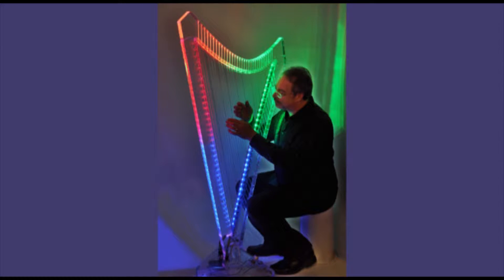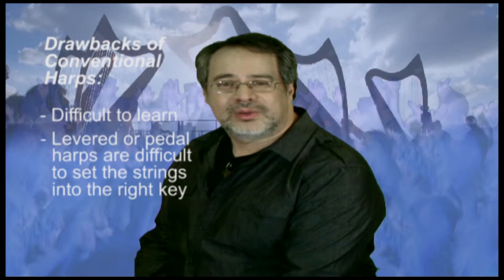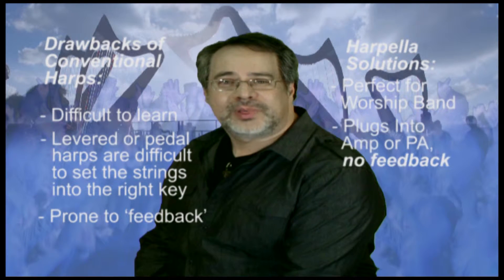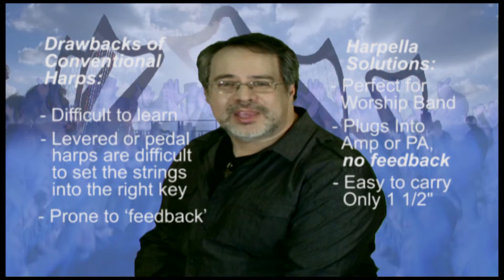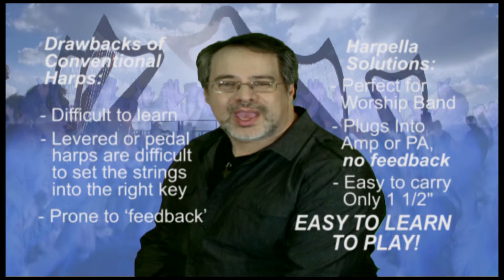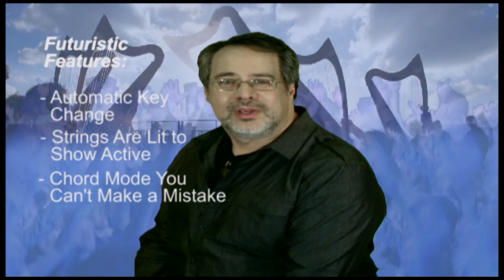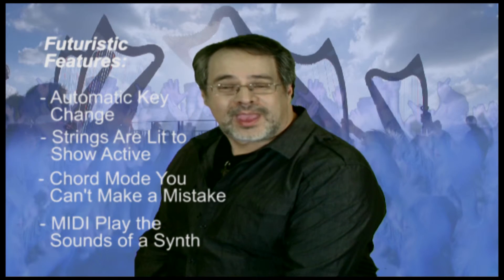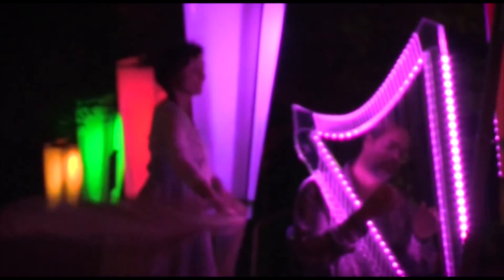Inventor Talks About the Harpella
Introducing a new worship instrument, the Harpella an innovative electric harp that lights up with the colors of the rainbow. Here is the inventor, Michael-David explaining the how the Harpella has improved on conventional harps and how the high-tech features make it easy to learn to play the harp.